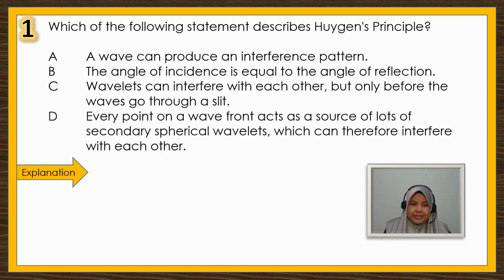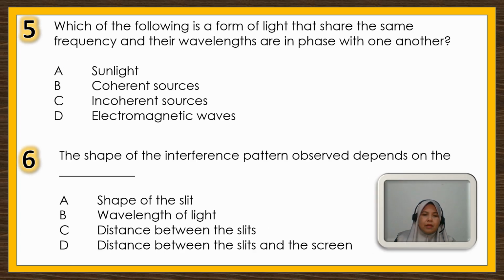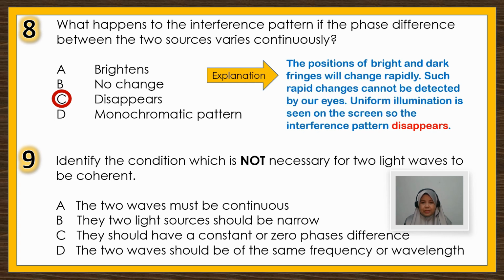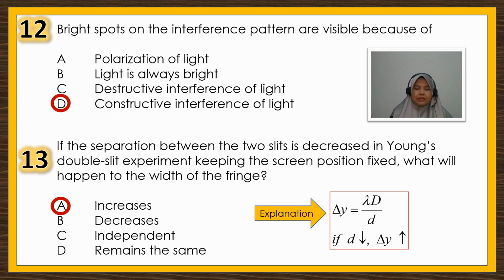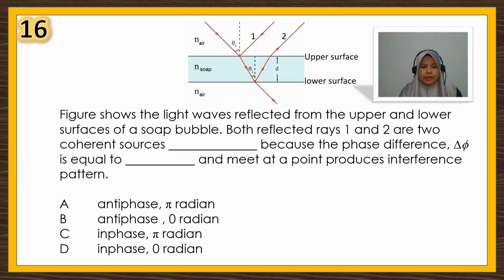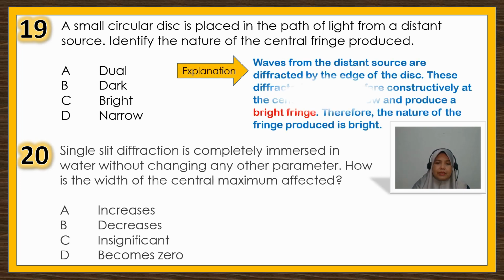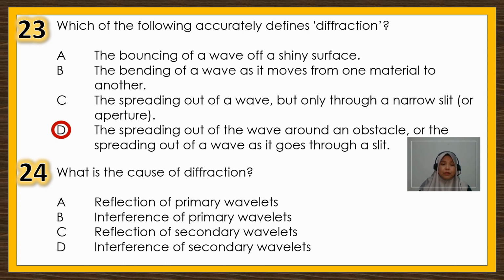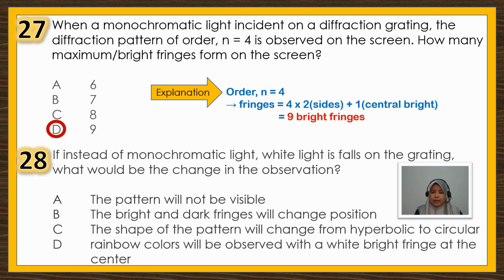MCQ (UPS REVISION) TOPIC 8 : PHYSICAL OPTICS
28 Objective questions from topic 8 Physical Optics. The questions relate to the subtopic Huygen's principle, constructive and destructive interference, discus about the coherent source, interference of transmitted light through double slit, discuss the separation distance between two consecutive dark or bright fringes, interference of reflected light in thin films, discuss about the path difference and phase difference, diffraction by a single slit and diffraction grating.